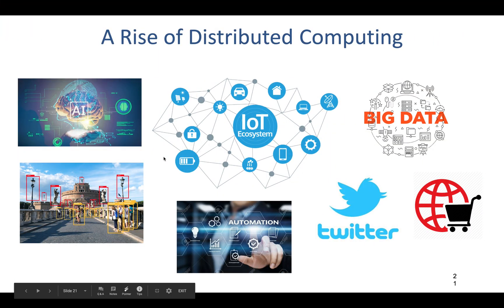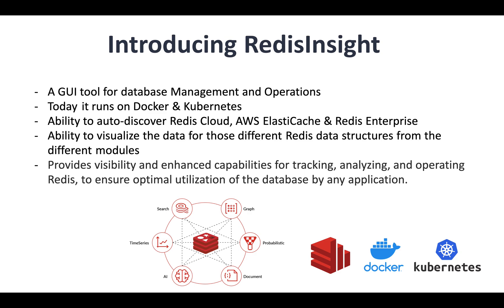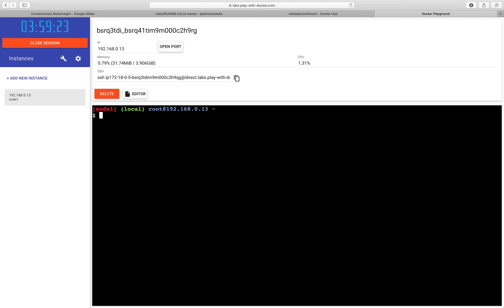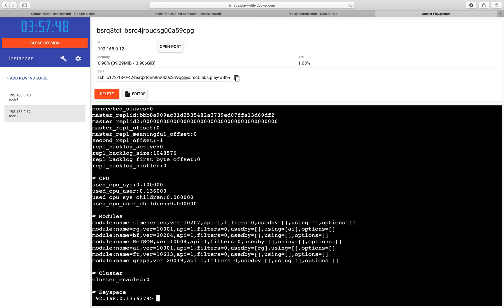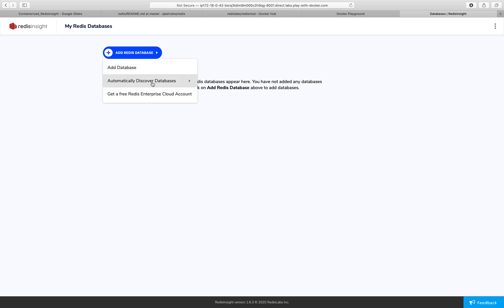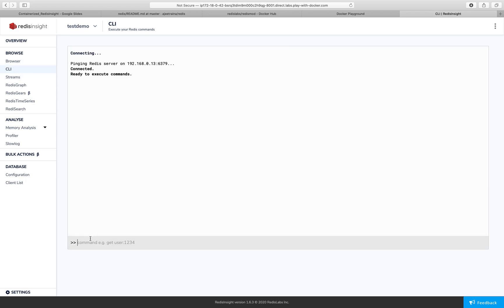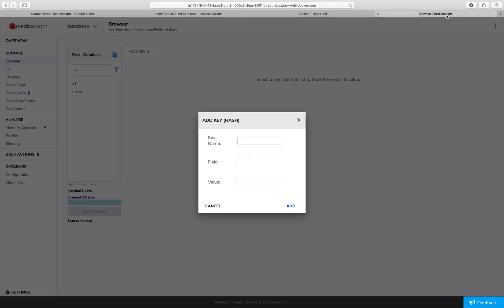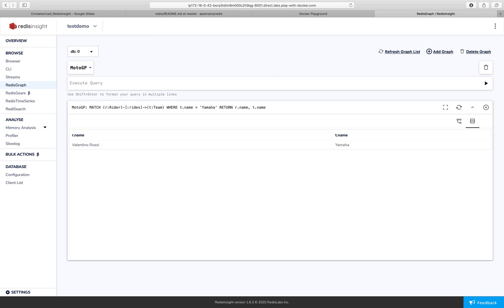Getting Started with RedisInsight - A FREE Robust GUI Tool to Monitor Redis Data | Docker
If you are looking out for a tool which can inspect your Redis data, monitor health, and perform runtime server configuration with a browser-based management interface for your Redis deployment, then I would recommend “RedisInsight”. RedisInsight is built by RedisLabs, offered free of cost and help in gaining insights into real-time performance metrics, inspect slow commands, and manage Redis configuration directly through the interface.

RedisInsight offers the following features –

- Easy to use browser based interface to search keys, view and edit data
Only GUI tool to support Redis Cluster
- Supports SSL/TLS based connections
- Memory Analysis

Redis is an in-memory but persistent on disk database, so it represents a different trade off where very high write and read speed is achieved with the limitation of data sets that can’t be larger than memory. Hence, it becomes important to keep track of Memory usage. One of the exciting feature of RedisInsight is Memory analysis. Memory analysis help you analyze your Redis instance and helps in reducing memory usage and improving application performance. Analysis can be done in two ways: online mode – In this mode, RedisInsight downloads a rdb file from your connected Redis instance and analyzes it to create a temp file with all the keys and meta data required for analysis. In case there is a master-slave connection, RedisInsight downloads the dump from the slave instead of the master in order to avoid affecting the performance of the master.

RedisInsight today runs on bare metal, VM, on your desktop and inside container too. Running it inside Docker container is an one-liner command:

$ docker run -v redisinsight:/db -p 8001:8001 redislabs/redisinsight